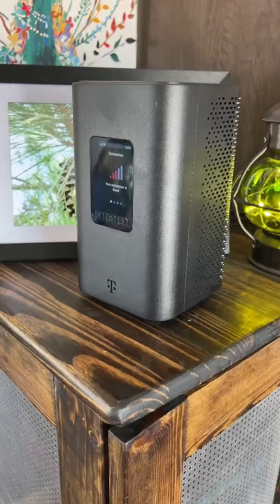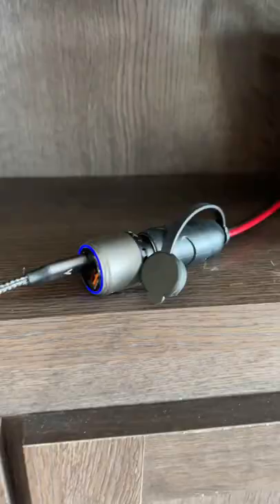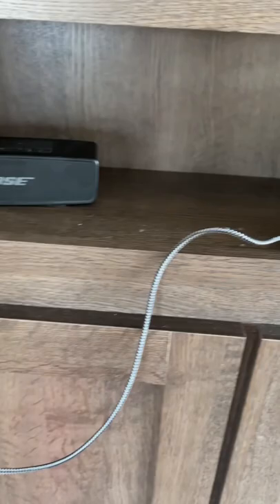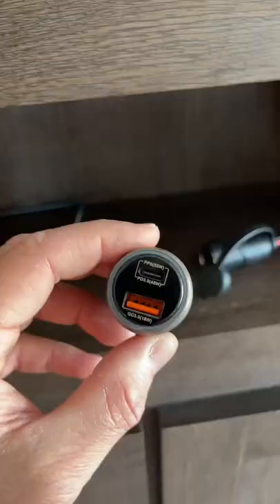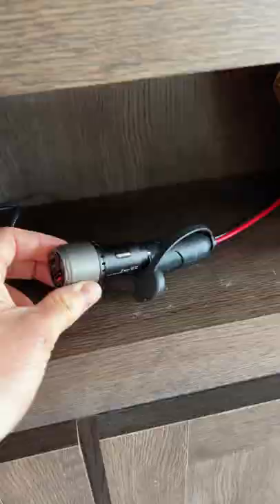TMobile Home Internet powered by 12v power using a USB-C power delivery port! Link below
TMobile Home Internet powered by 12v power using a USB-C power delivery port! Link below rvlife rv ↘️↘️Click _*“SHOW MORE”*_ below to open the full video description! ↙️↙️
⭐⭐ *Examples of Products Used In This Video* ⭐⭐⠀
🔷 USB C Power Delivery